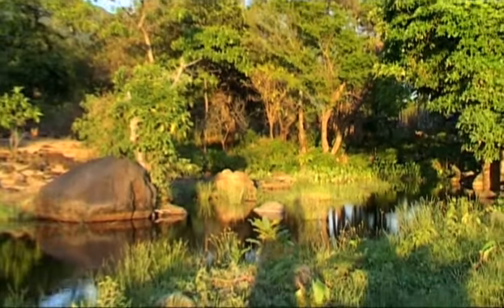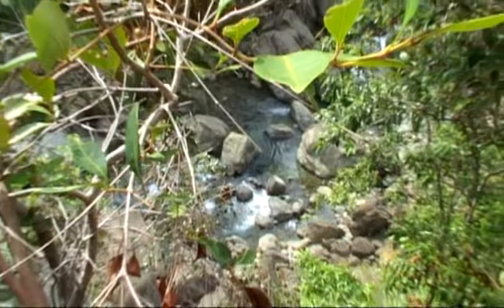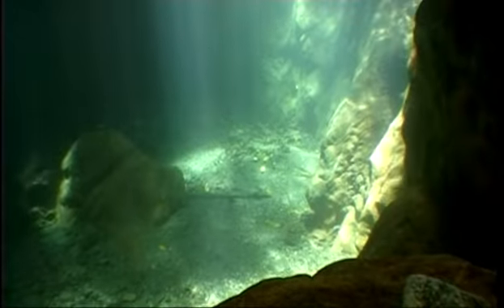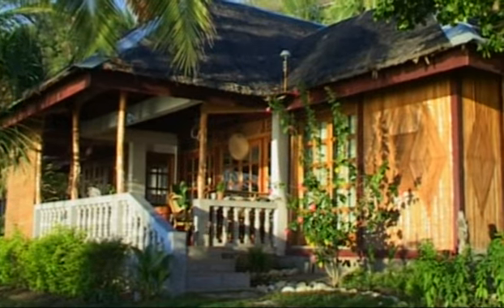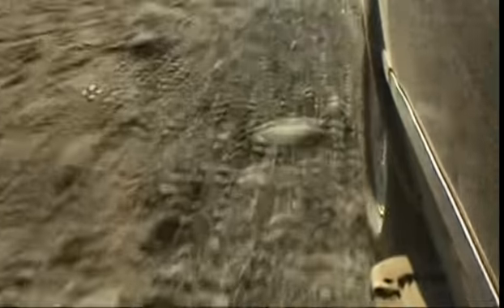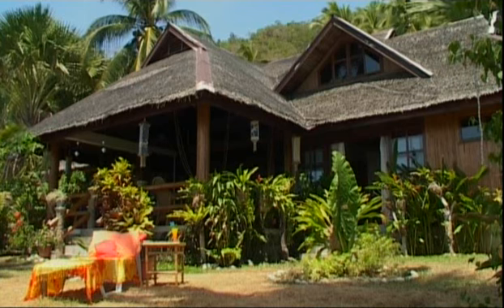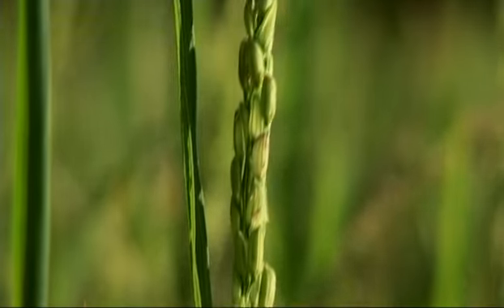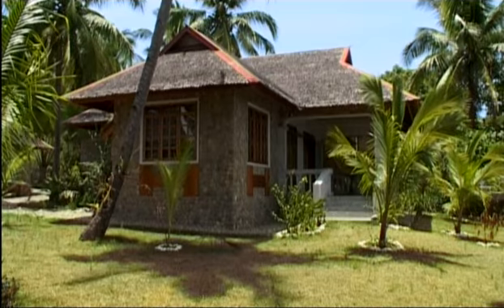Sibuyan Island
Sibuyan Island is located in the center of the Philippines, in the province of Romblon. There are very nice beaches and a virgin rain forrest. The highest mountain, Mount Guitin Guiting is 2057 m high. Sibuyan is declaired as Natural Park.

Artifishal